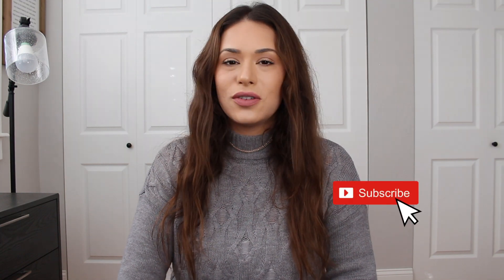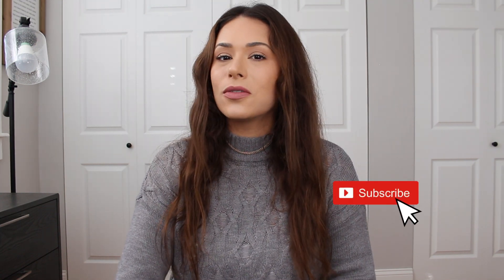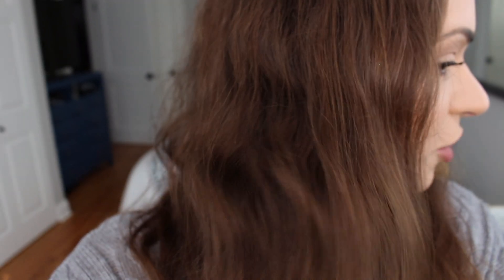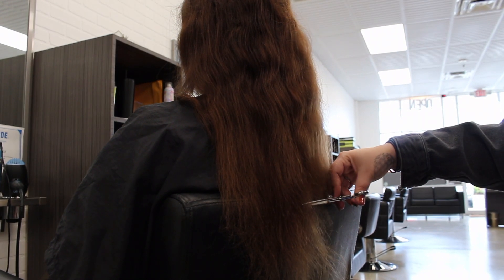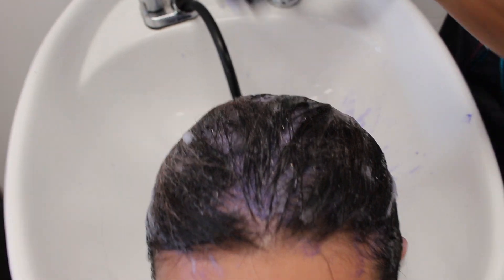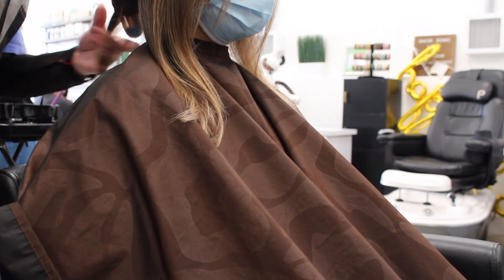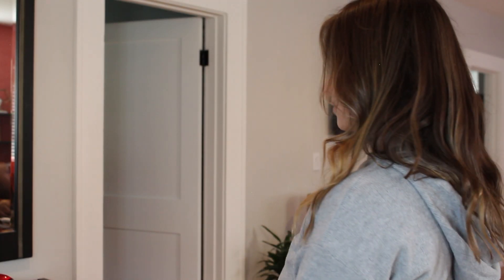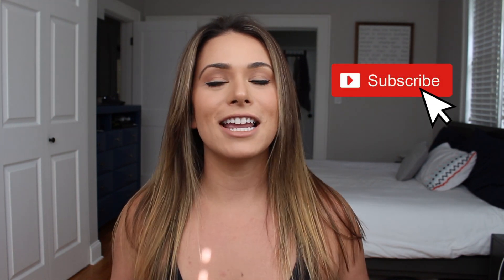Best Balayage on Dark Hair! 🌟 | See The Process! 🤯 Pros & Cons | Before & After!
I decided to try balayage on my hair after 6 years!  😳
I am so glad I did!  😍

✨ 0.25 - Intro & Before Discussions!
✨ 1.22 - Pros! (PERFECT FOR THE GYM! 😉)
✨ 2.10 - Cons!
✨ 3.02 - Time to Head to the Salon!
✨ 3.15 - Haircut Time! 😳
✨ 4.01 - Let's Start this Balayage!
✨ 6.30 - 5-Days Post Haircut and Balayage!

xoxo,
Jess 🌟

PS, none of the items mentioned in this video are sponsored. This is all based on personal experience.

💭 "Type A" Aluminum Free Deodorant! 🌟
No minimum purchase required.